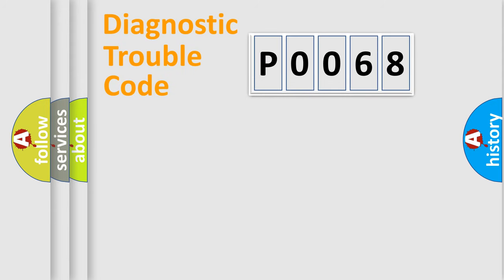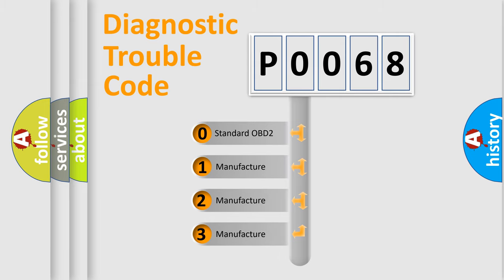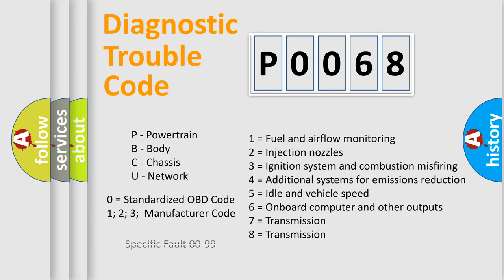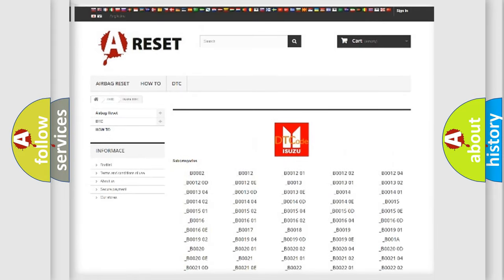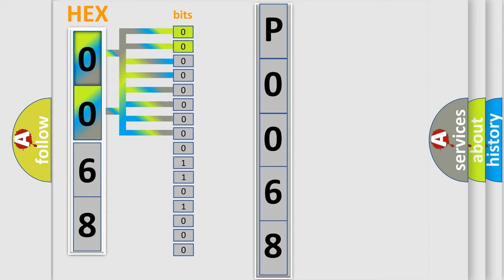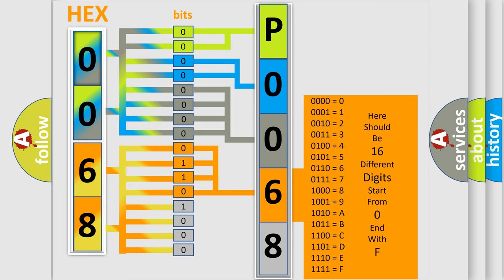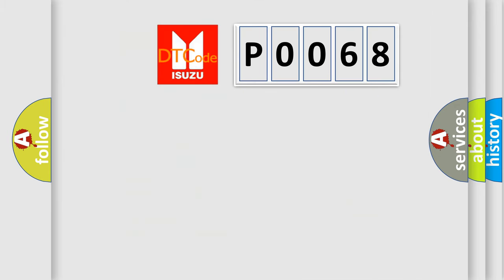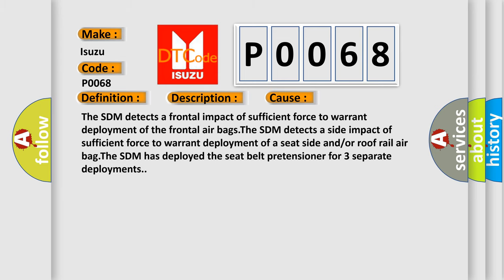DTC Isuzu P0068 Short Explanation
Contents:
0:21 Basic DTC analysis according to OBD2 protocol standard.
1:48 Insight into programming
2:58 A diagnostically understandable description of the Diagnostic Trouble Code
3:05 Basic error definition

Make:
Isuzu
Code:
P0068
Definition:
Deployment Commanded
Description:
Ignition voltage is between 9-16 volts.